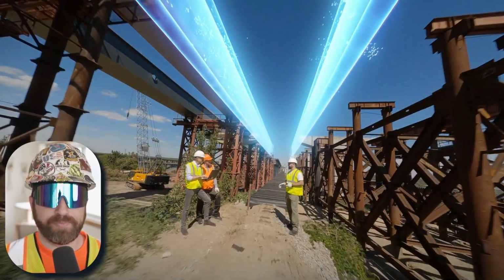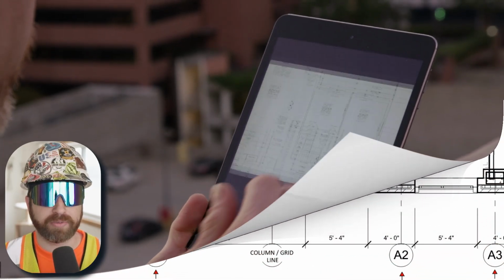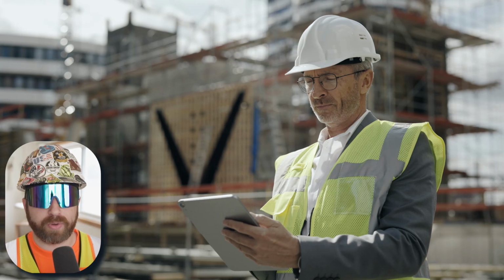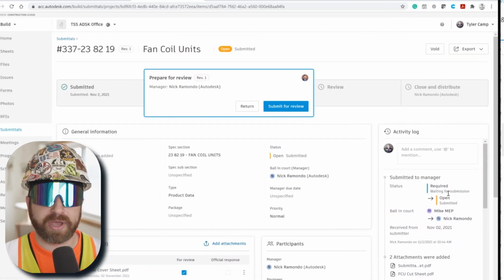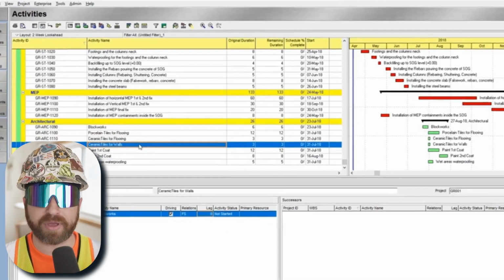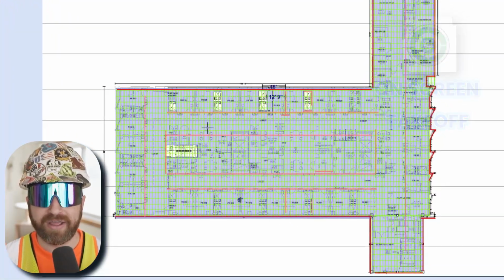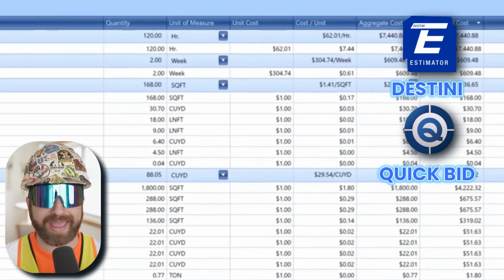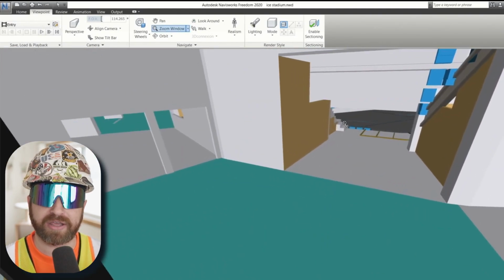Top Construction Software (2025)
In this video - I talk about the most popular & common construction software used in 2025.  Enjoy the video!

00:00 Intro - Let's Go!